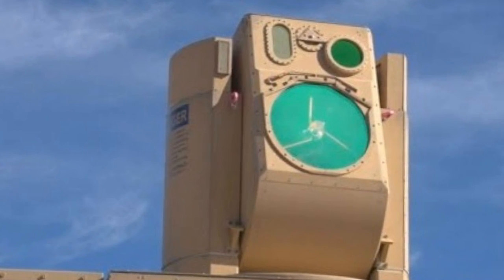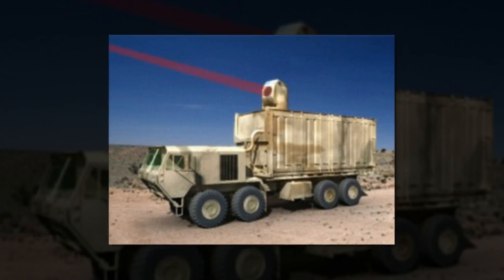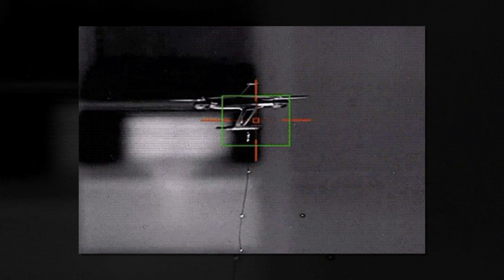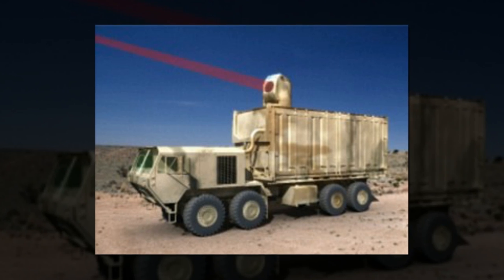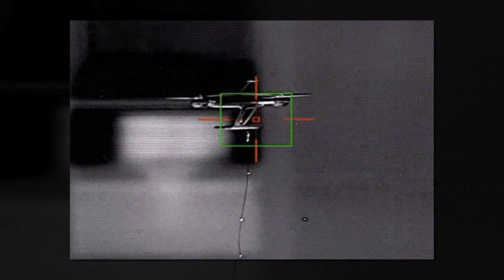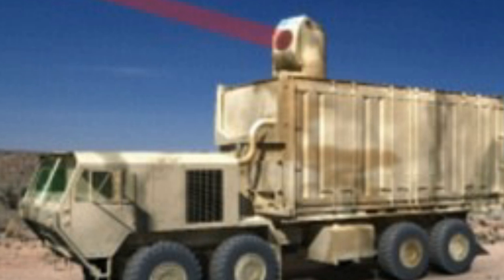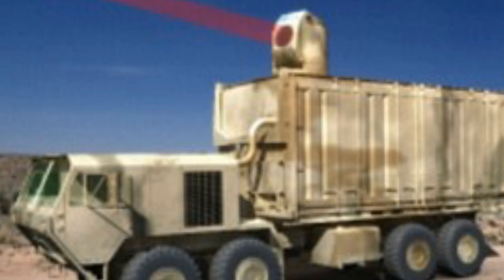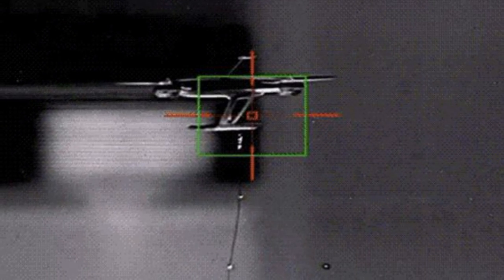Boeing reveals mobile LASER cannon capable of shooting down drones from the sky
Bothered by the neighbour's remote-controlled drone flying over your garden?

Boeing's got a solution: a laser cannon that'll burn a hole in it and bring it crashing down to Earth.

The aerospace manufacturer revealed its Compact Laser Weapons System (LWS) at a testing ground in New Mexico this week.

More impressively, it can be disassembled into four separate parts that can then be transported by a pair of soldiers.

It takes 15 minutes to reassemble and uses a 10 kilowatt beam to destroy UAVs cruising up to 22 miles away. It is, effectively, a more portable version of Boeing's truck-mounted laser (fashionably named the High Energy Laser Mobile Demonstrator or HEL MD).

Unfortunately, there's no beam of light or Star Wars-style blaster sound to accompany the destruction as the emphasis here is on stealth.

In fact, the LWS is so precise, it's operators are able to target a specific part of the drone for destruction. The camera, for example.

"Think of it like a welding torch being put on a target, but from hundreds of metres away," said Isaac Neil from Boeing.

"Once we turned the laser on, it was about 15 seconds until the drone was disabled.